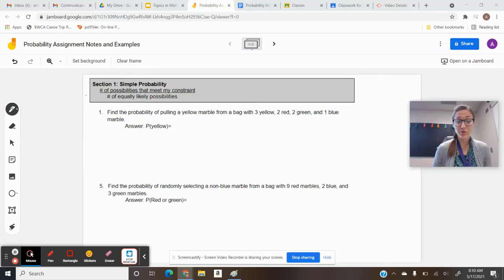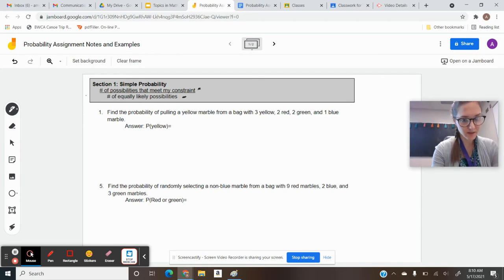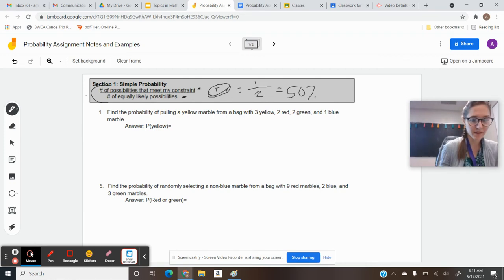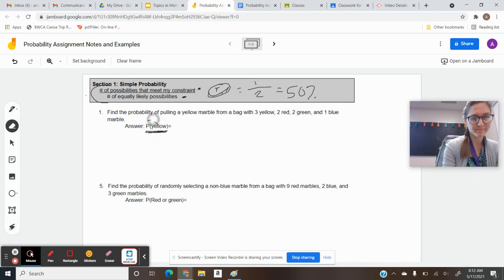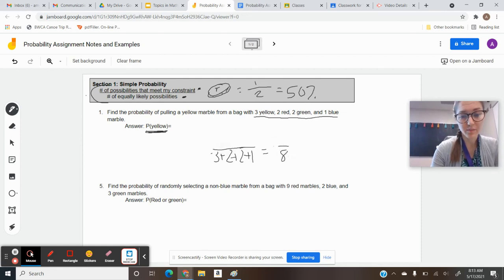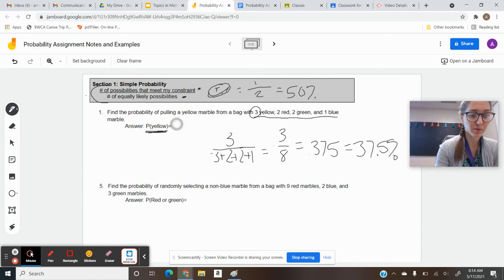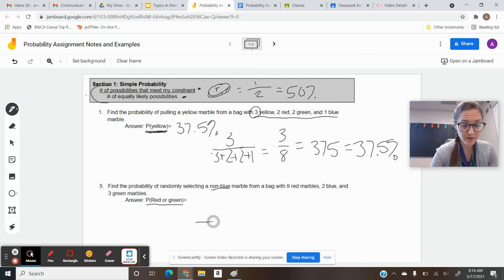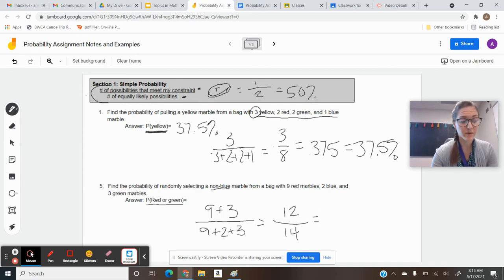Video Instructions 5/17 TIM